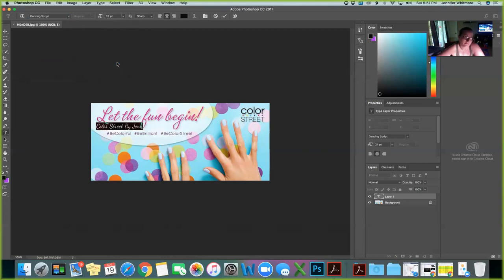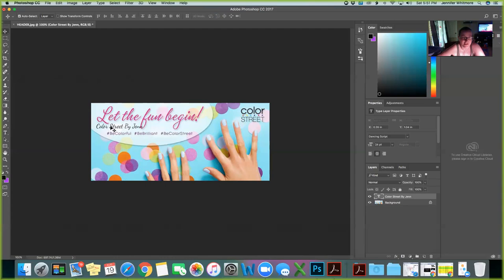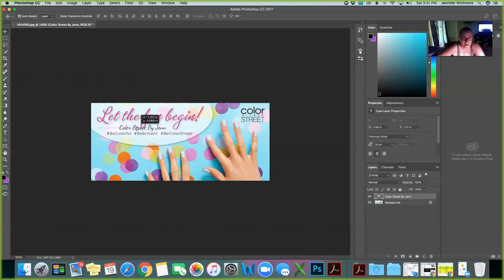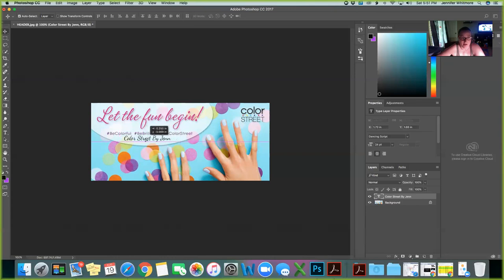Basic Photoshop To Brand Your Color Street Posts